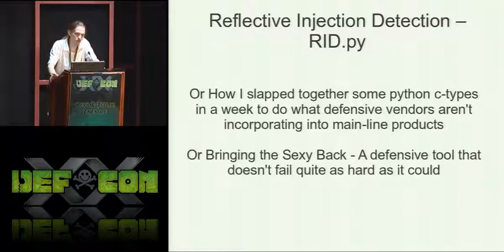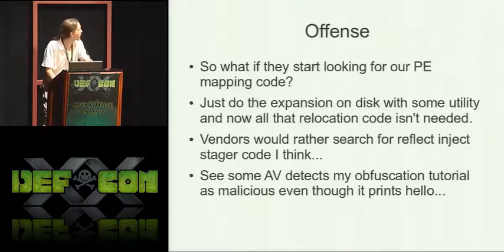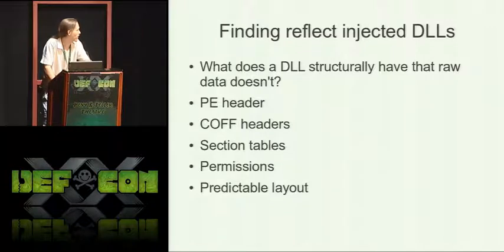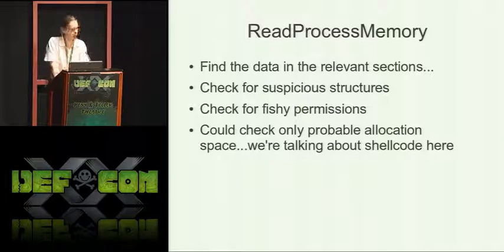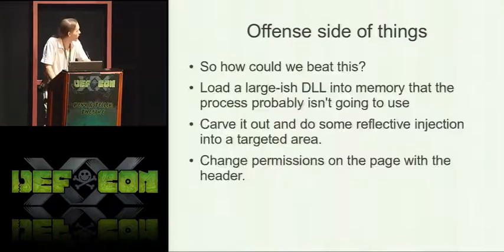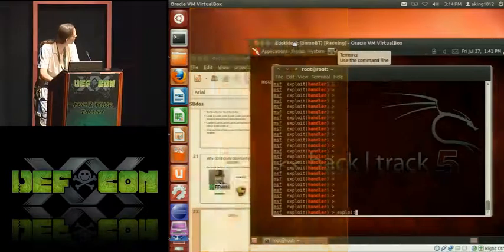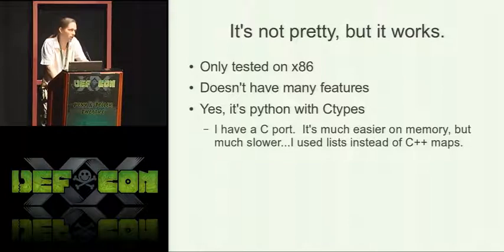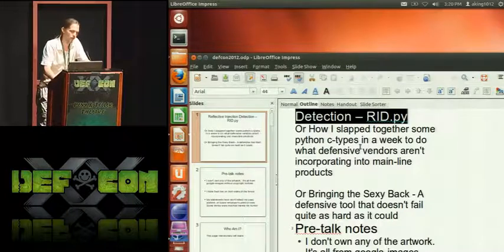DEF CON 20 Hacking Conference Presentation By Andrew King Detecting Reflective Injection Video a